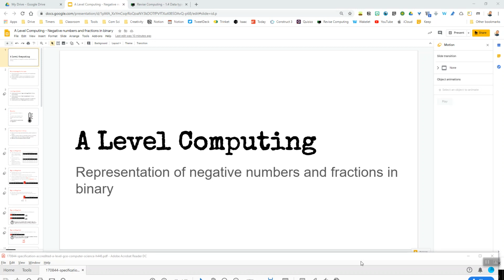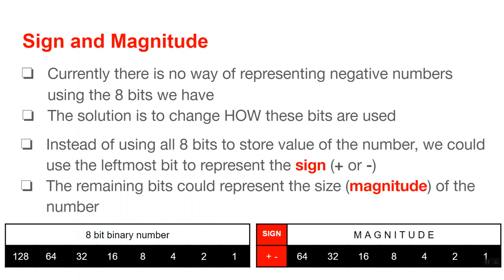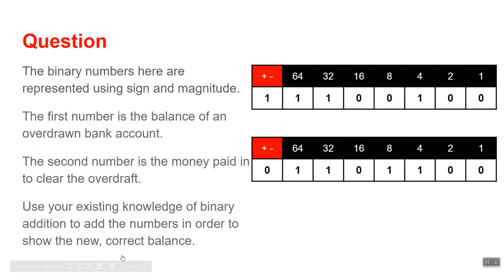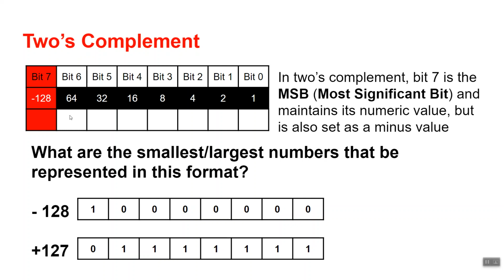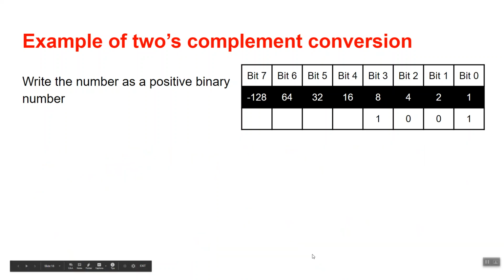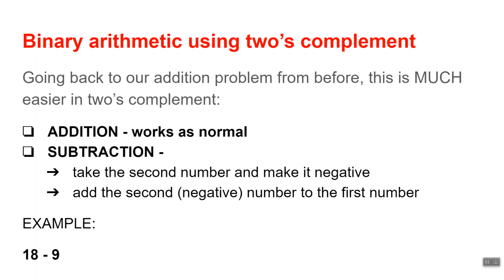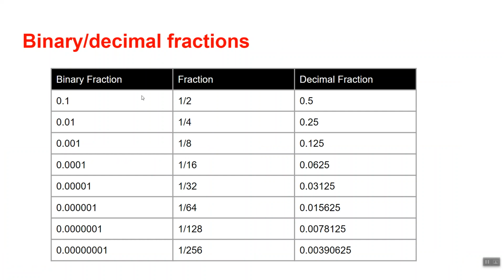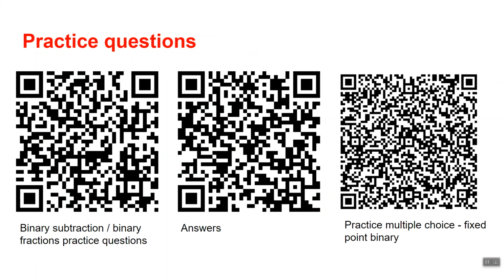A Level Computing: negative numbers and fractions in binary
OCR Computing 1.4.1 - looking at:
- the use of negative numbers in binary (using sign and magnitude)
- the use of two's complement to represent negative numbers in binary
- the use of two's complement to perform binary subtraction
- fixed point binary fractions

This video was recorded during school closure in Summer 2020 but would work as a revision video at any point.